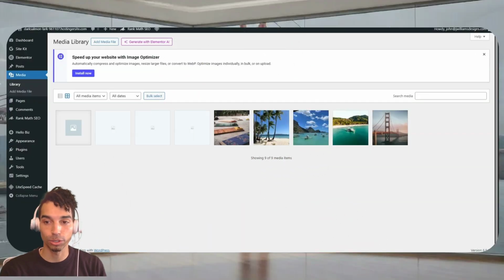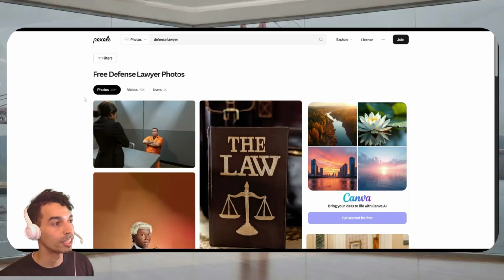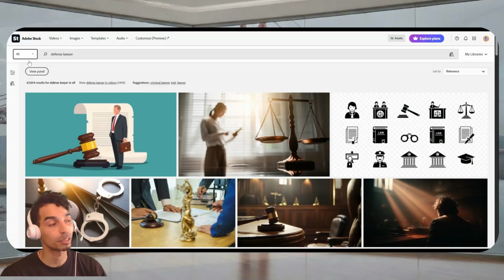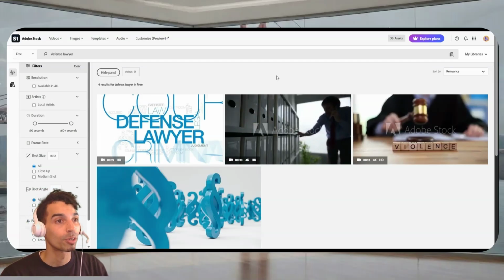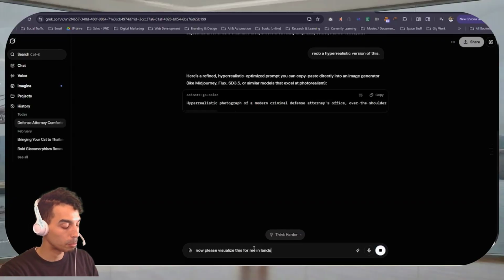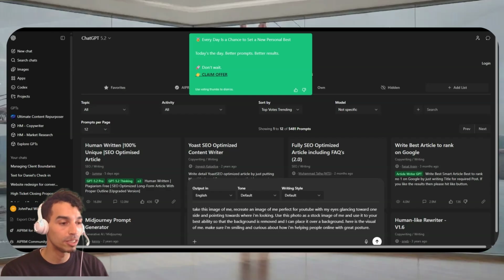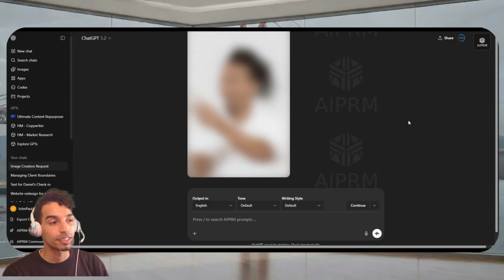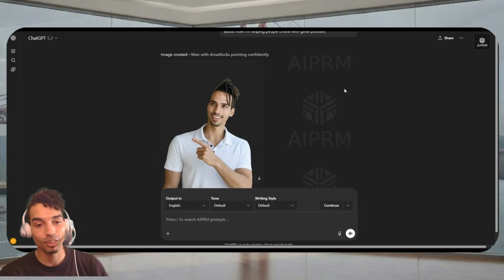AI Image Generators That Actually Grow Your Business | Guide for Web Developers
Hey I'm JP, a seasoned seo expert and web developer. In this web design tutorial, I'll walk you through the best free stock photo platforms and AI image generators, making it easier to get professional visuals for your website without breaking the budget. This video demonstrates how to leverage ai tools, specifically an ai image generator, to create effective prompts for image and video content, a crucial aspect of modern digital marketing and growth marketing strategies.

✅ Top 3 free stock image platforms (Unsplash, Pexels, Adobe Stock)
✅ AI image generation with Grok for blog visuals and B-roll
✅ Creating custom AI headshots with ChatGPT for YouTube thumbnails
✅ How to find copyright-free photos and videos for professional services

Whether you're a small business owner building your first website or a marketing professional creating ads on a tight budget, this guide helps you source high-quality visuals fast—without hiring a photographer or designer.

Perfect for:

Small business owners (lawyers, consultants, service providers)
Digital marketers and SEO specialists
YouTube creators needing custom thumbnails
🔗 Ready to build a website that ranks on Google's first page? Book a free website audit and discovery call with my team: